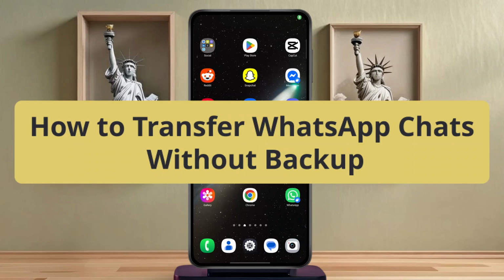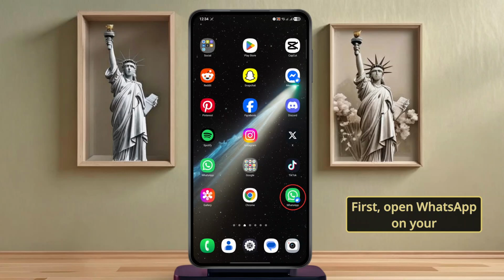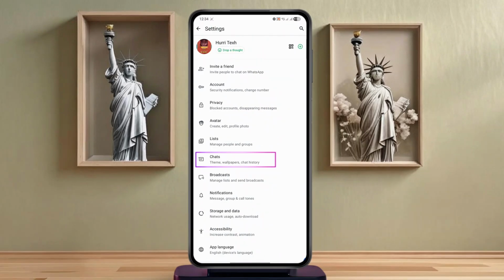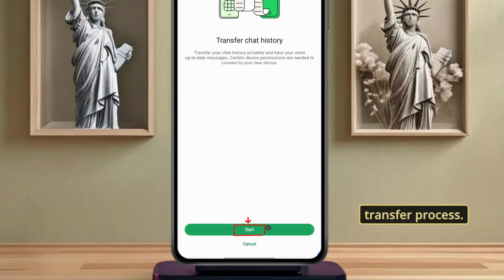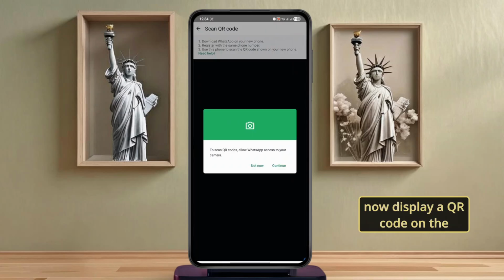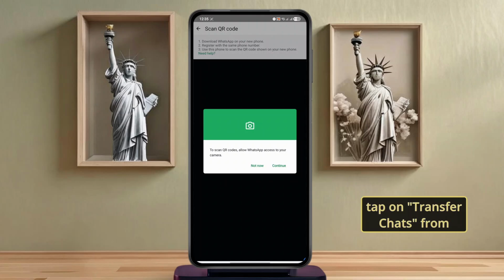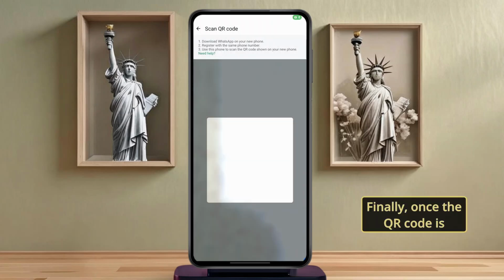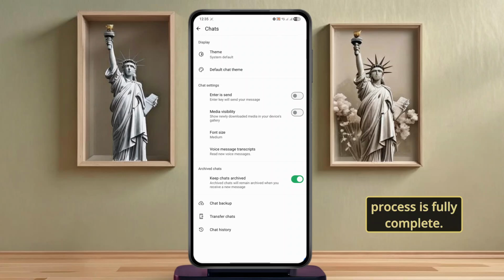How to Transfer WhatsApp Chats Without Backup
Learn step-by-step how to transfer your WhatsApp chats without relying on a backup. This tutorial covers all methods for WhatsApp chat transfer, ensuring your messages move safely and securely. Whether you want to migrate data between devices or avoid cloud storage, this guide has you covered!

In this video, you'll discover how to transfer WhatsApp chats without backup, explore alternative data transfer methods, and maintain your data security while switching devices. You'll also get tips on smartphone apps and messaging apps to make your digital communication seamless.

Timestamps:
0:00 Introduction
0:25 How to Transfer WhatsApp Chats Without Backup